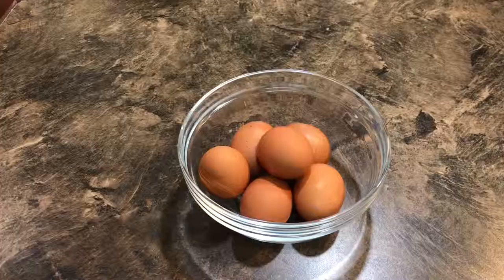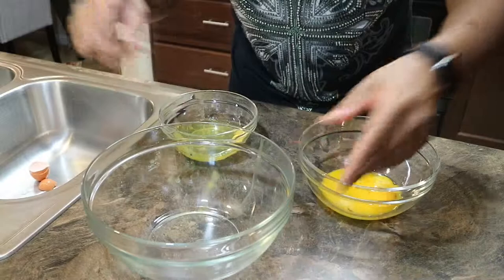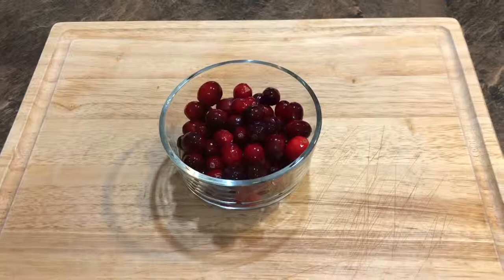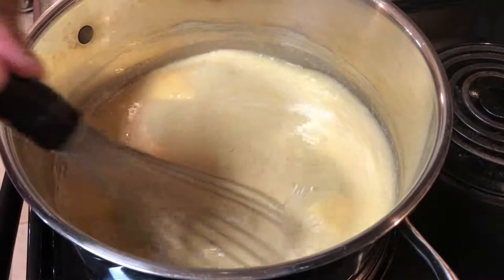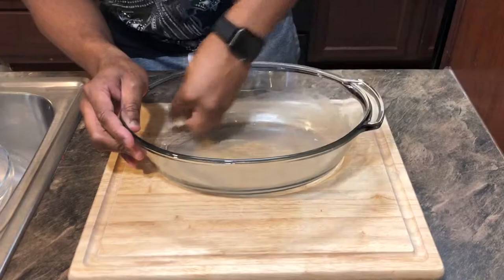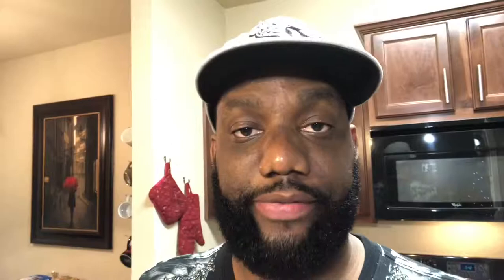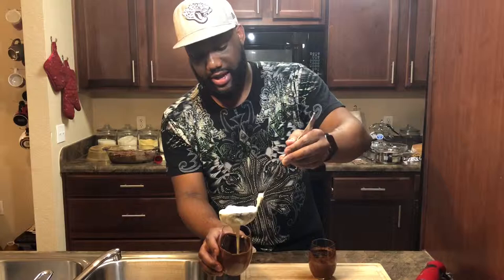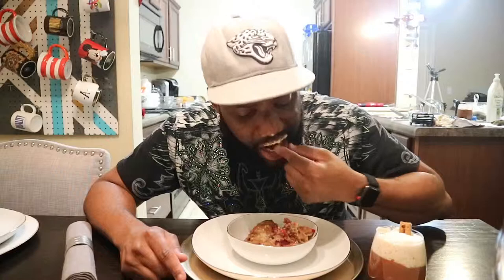Chocolate Eggnog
In this video I am serving a holiday classic. Egg nog in a glass coated with chocolate and a cranberry bread pudding. This is the most simple yet delicious set of desserts that'll be sure to make a party!!

Egg nog Recipie

Ingredients:

6 eggs
2 cups milk
1 cup heavy cream
1 cup sugar
1/2 teaspoon ground cloves
1/2 teaspoon ground cinnamon
1/2 teaspoon ground nutmeg
2 chocolate bars
cinnamon sticks for garnish (optional)

Directions:

1. Separate eggs and set eggs white in the fridge until ready to serve egg nog.
2. Add sugar to egg yolks and whisk until well combined the mixture is a light yellow.
3. Add milk, cream and spices. Stir well. Run mixture through strainer to rid of lumps if any.
4. Place in fridge until ready to serve.
5. Once ready to serve whip egg whites until they form a stiff peak and FOLD NOT STIR them into the egg nog. This will make the drink soft and will form a nice foam on top.
6. Melt chocolate using double boiler or melt in microwave. Using a spoon put chocolate in the glass of your choice. I prefer a whine glass. Coat the glass 3/4 of the way up and ladle or pour in egg nog.
7. Place in cinnamon stick and serve.
8. Set aside 1 1/2 cups for bread pudding.

P.S. You can warm the egg nog on the stove. Just be sure to strain before serving to rid of lumps.

Chocolate sauce
1 cup white chocolate
1/2 cup heavy cream
2 teaspoon butter

Add to sauce pan and heat on low heat until melted and serve.

Bread Pudding

Ingredients:

1 loaf day old Italian bread or white bread
2 cups milk
1/2 cup heavy cream
1/2 cup sugar
1 stick or 1/2 cup unsalted butter
1/2 cup fresh or frozen cranberries (if frozen the need to be thawed)
6 eggs
1 teaspoon ground cloves
1 teaspoon ground nutnmeg
1 dash salt (1/4 teaspoon)
1 1/12 cup egg nog
1 teaspoon vanilla

Directions:

1. Cut bread in to 1/2 inch or 1 inch pieces.
2. Combine everything but bread, cranberries and butter in a large bowl using a whisk.
3. Add butter and mixture to large saucepan or dutch oven and bring to a light simmer until bubbles for around the edges. (med-high heat about 10 minutes. stirring constantly)
4. Remove from heat and strain to rid of lump.
5. Pour mixture over bread and mix well. Add cranberries. Stir until well combined.
6. Pour mixture in buttered dish and bake on 350 for 45-55 minutes or until top if golden brown.
7. Pour chocolate sauce (desired amount) and serve.